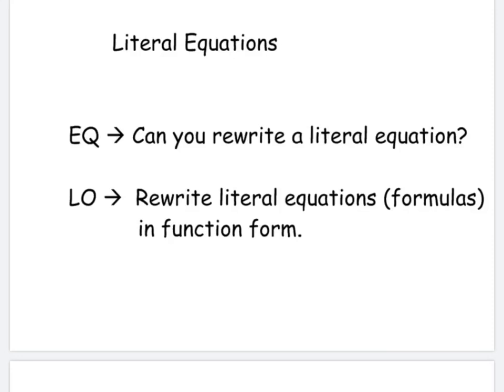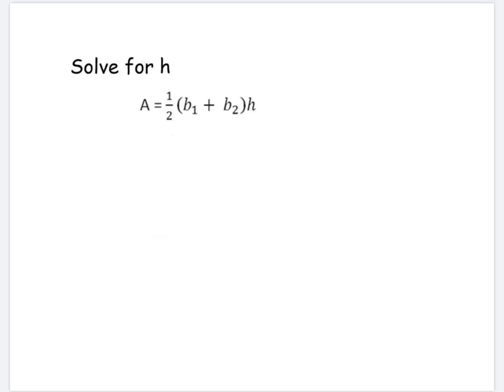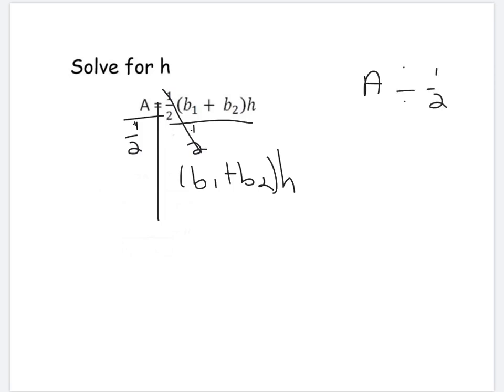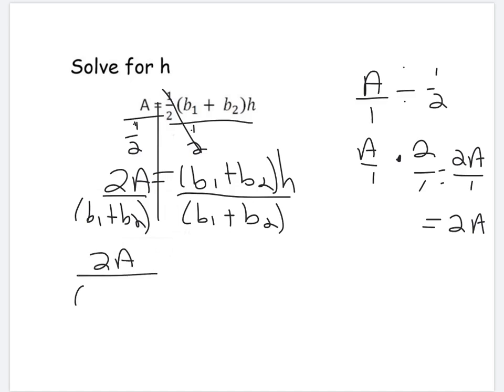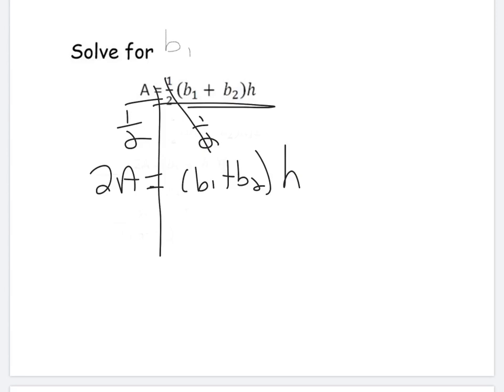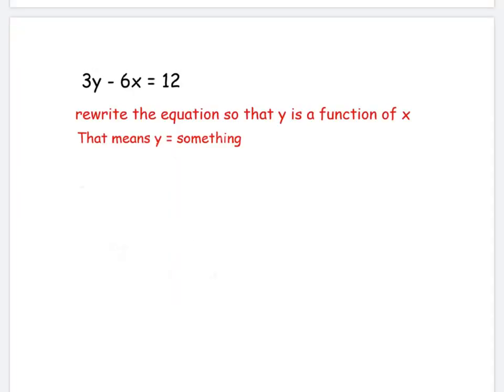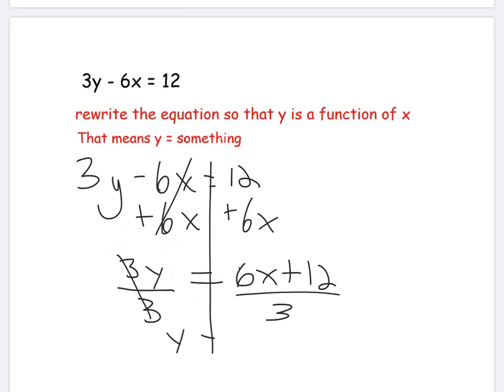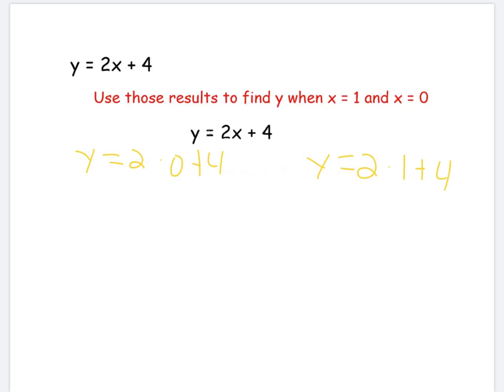Algebra Literal Equations